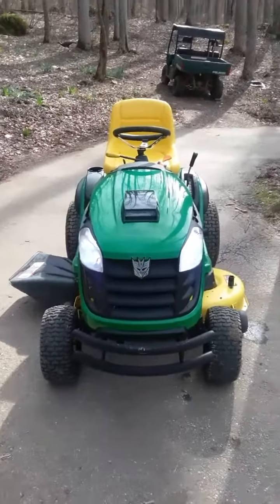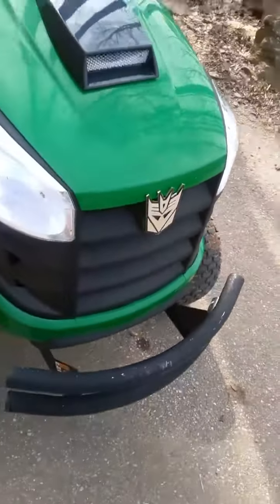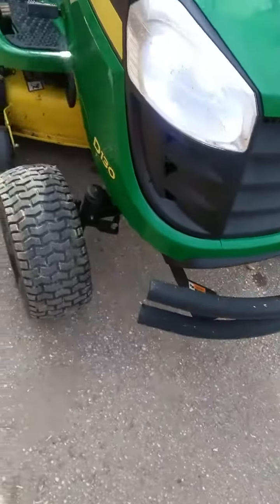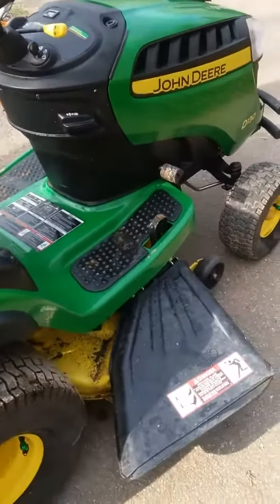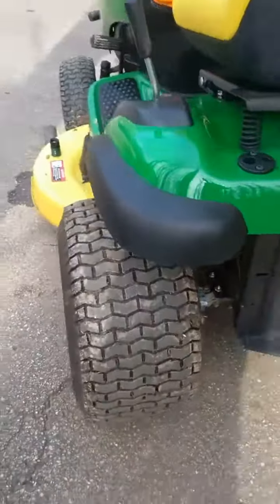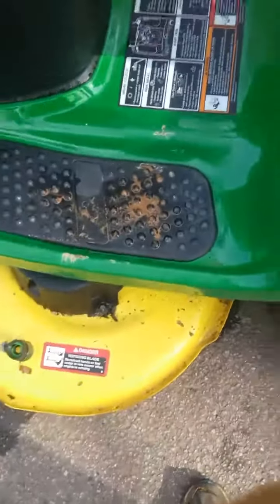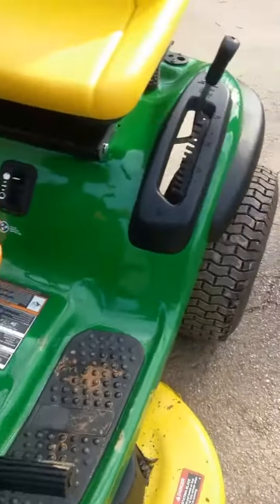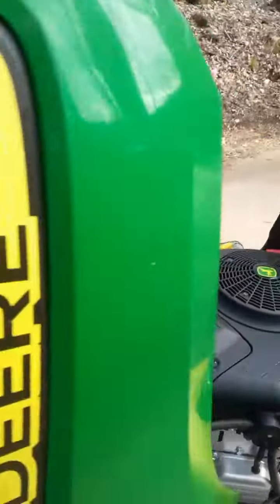John Deere lawnmower